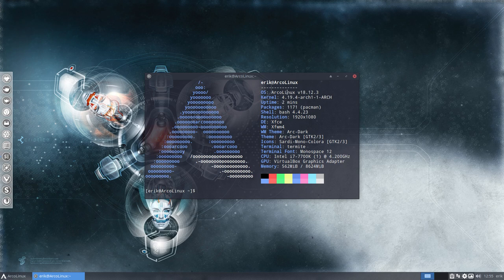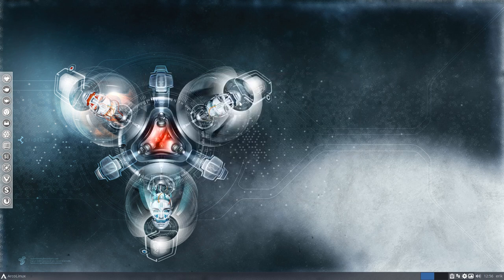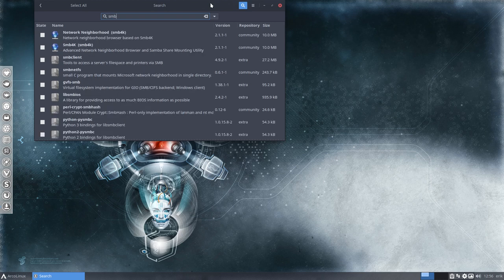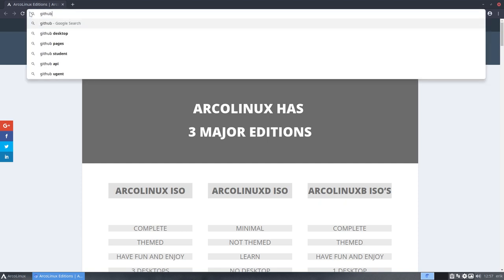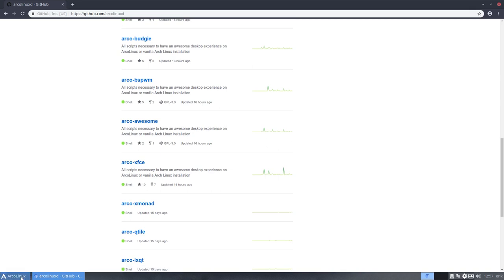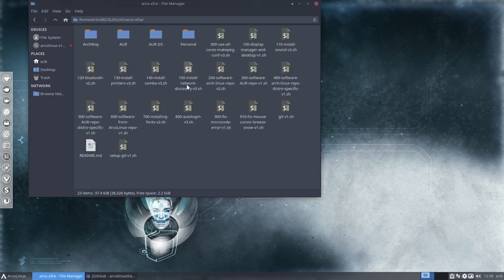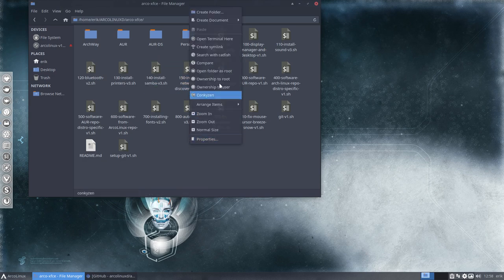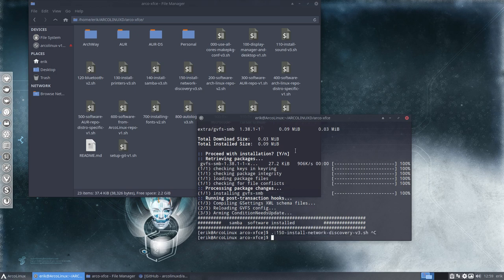ArcoLinux : 682 installing samba on ANY ArcoLinux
A tutorial created for this article